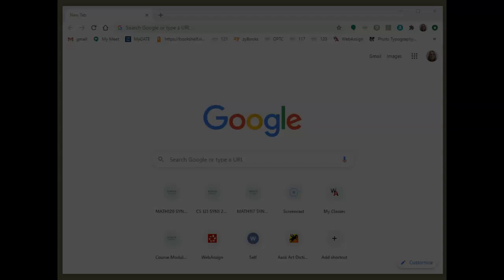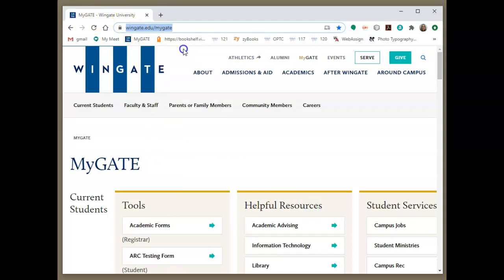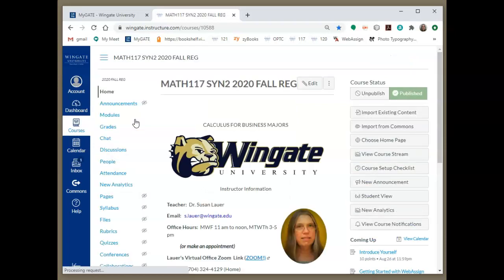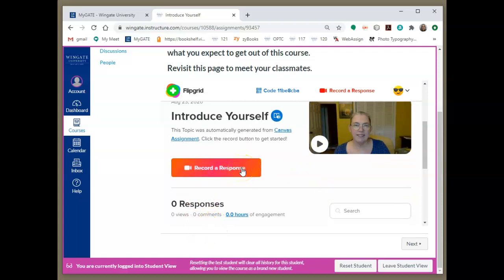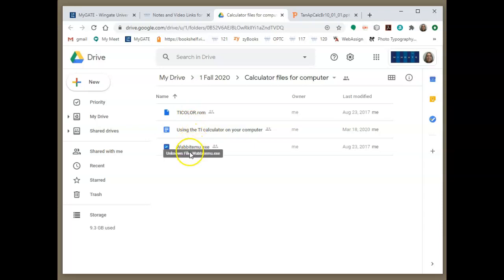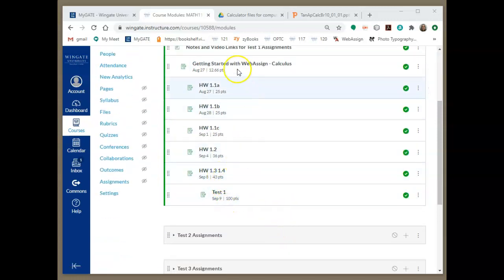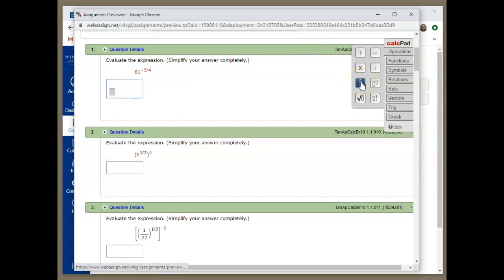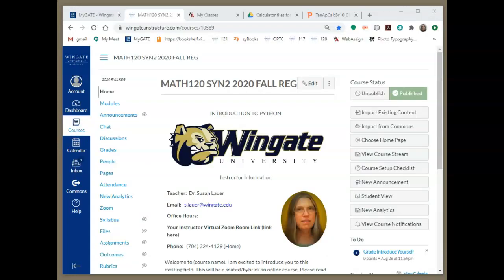Math 117 & 120 with WebAssign